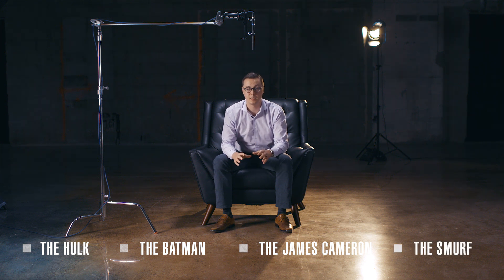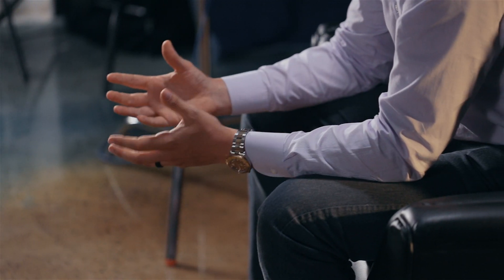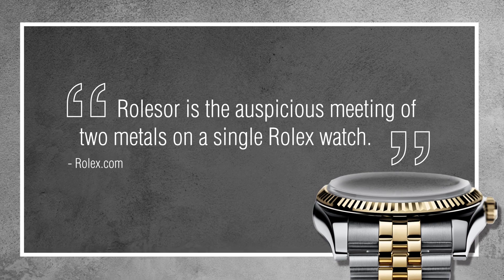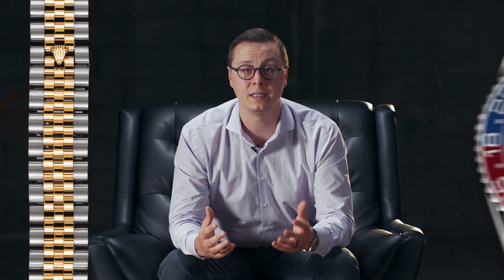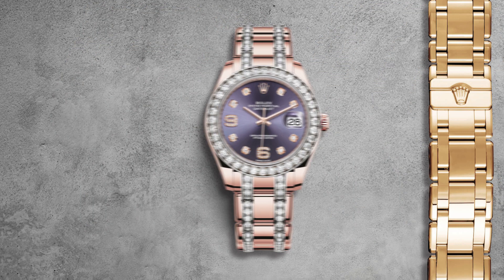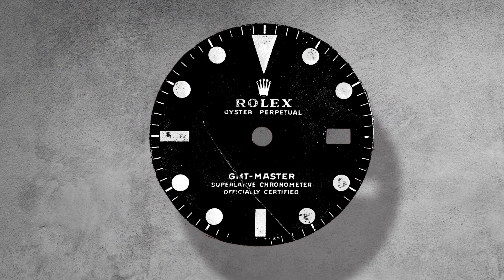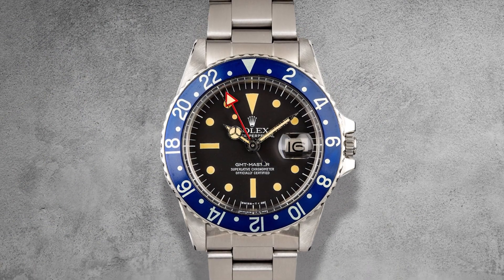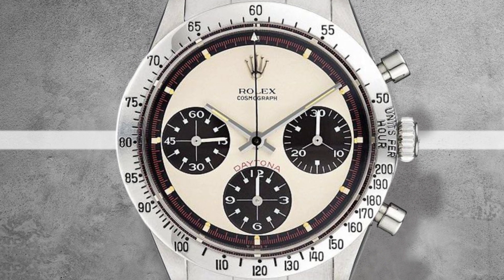What Do All Those Rolex Terms ACTUALLY Mean? | The Classroom S02: Episode 2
Everose gold, the Hulk, Pepsi bezel, Cerachrom; what does it all mean? Rolex, its followers, and the watch community as a whole have an interesting way of coming up with Rolex terminology,  nicknames, and "fancy" terms to describe parts of Rolex products and certain models. But what exactly do they all refer to?

Jon Callahan is next up in the chair to give us all a lesson on Rolex and the terms you might see pop up in online forums or that are used officially by the company. There are watches like the Smurf and the Fat Lady, and watch parts like fluted and root beer bezels, that may require a slightly more in depth explanation.

What is the Paul Newman Daytona? How is Everose gold different? What exactly is a spider dial? What's the hype of vintage Rolex? All these questions and more answered on Episode 2 of The Classroom!